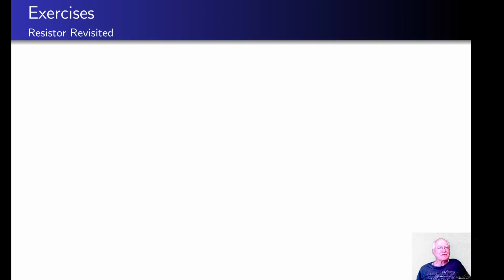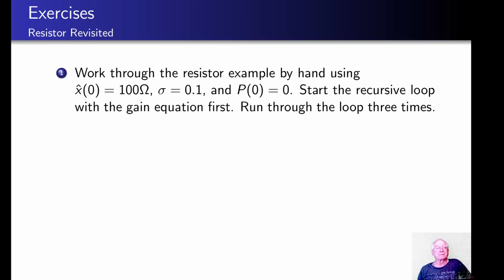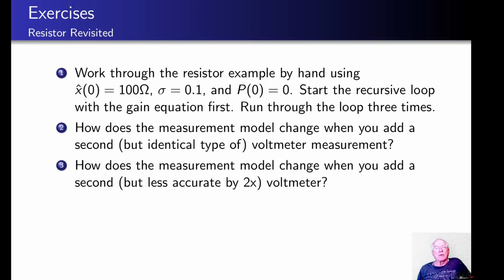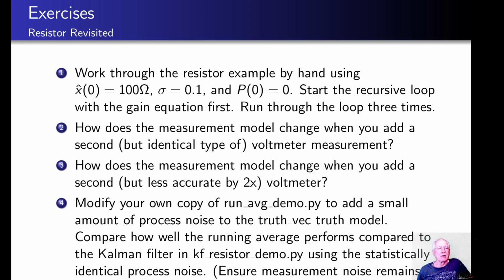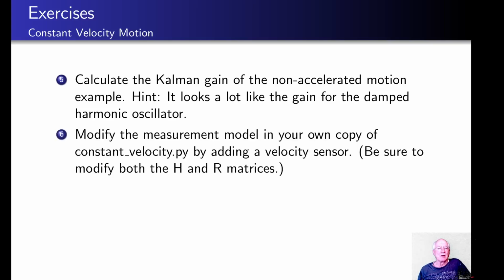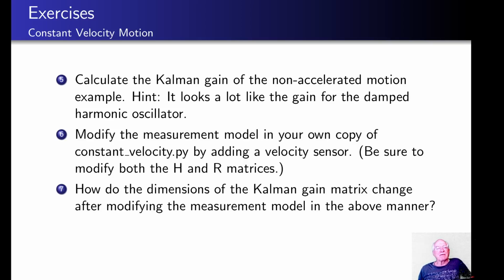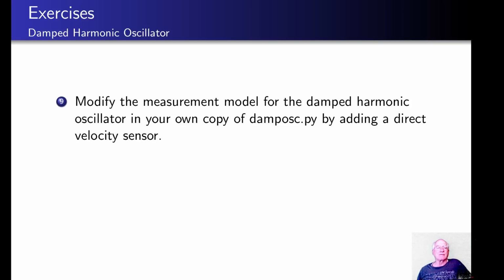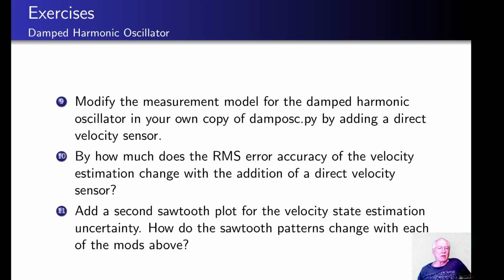02-08 Exercises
11 Exercises are presented based on the three example model types we considered in the previous videos:  1) the resistor; 2) the constant velocity motion; 3) damped harmonic oscillator.